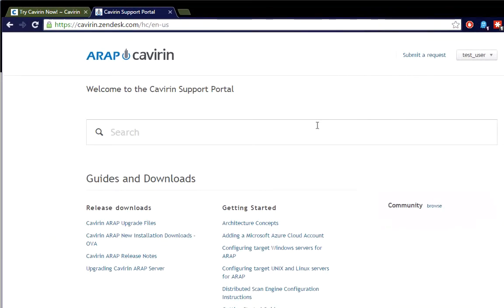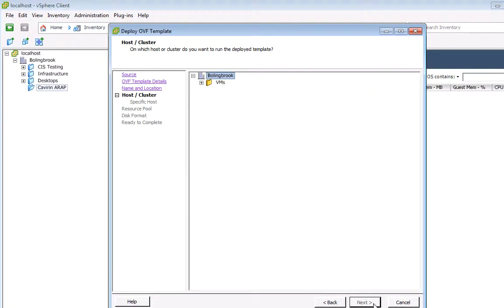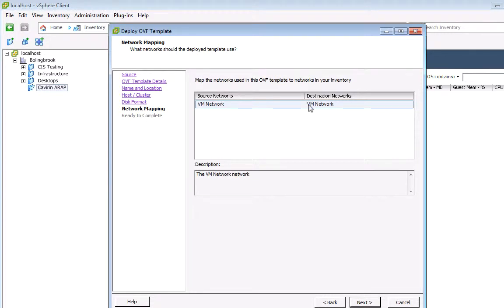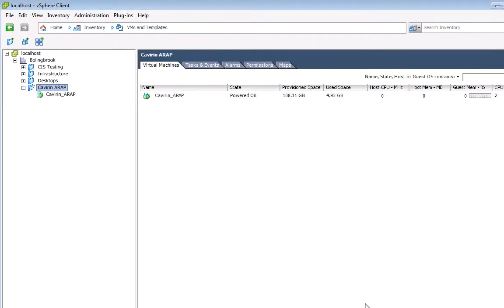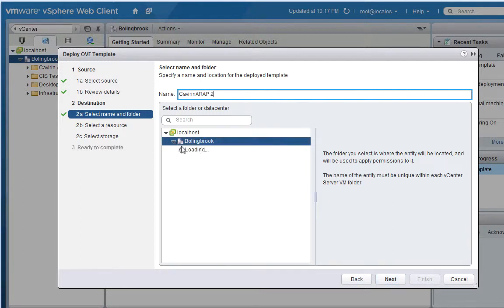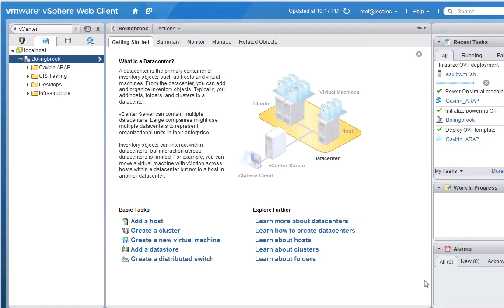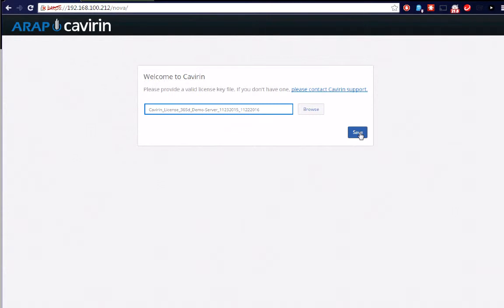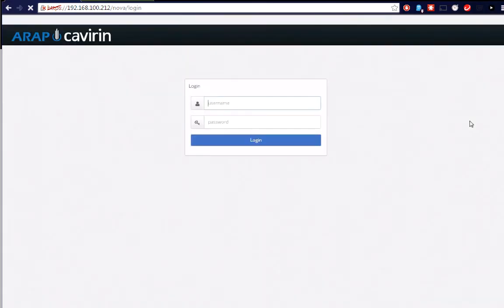Cavirin ARAP - Install on VMware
Cavirin ARAP How to install on VMware